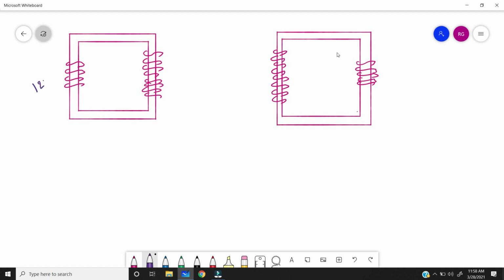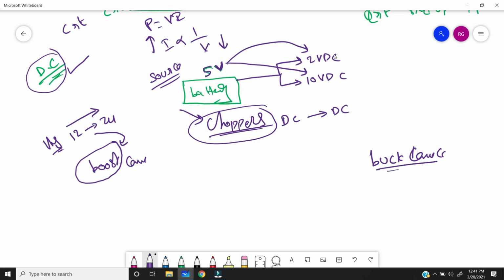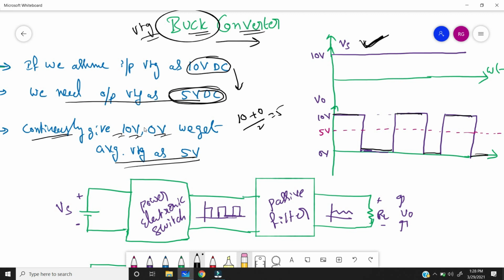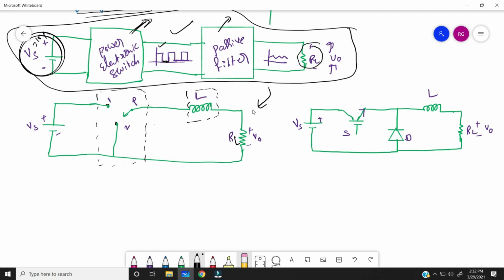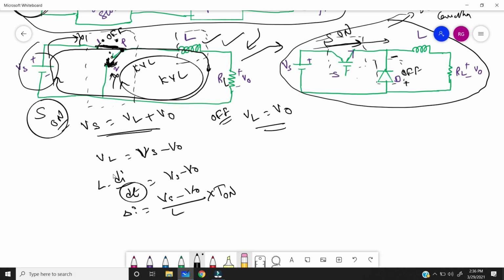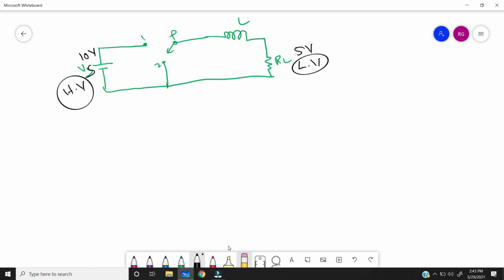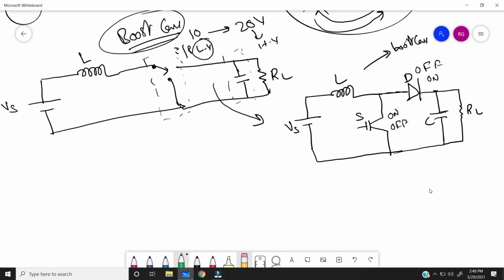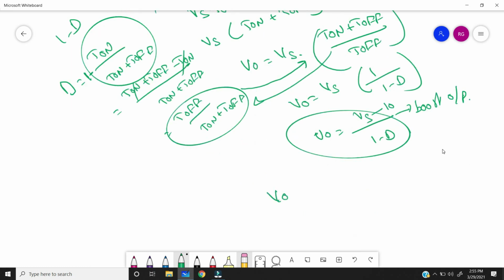DC-DC Converters | Boost Converter | Buck Converter | Choppers Working Operation with Equations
By the end of Video you will get Clear and Complete Explanation about
* Why DC-DC Converters?
* DC-DC Converters Circuit Diagram, Waveforms, Working Operation and Output Expressions .
* Boost Converter  Circuit Diagram, Working Operation and Output Expressions.
* Buck Converter  Circuit Diagram, Working Operation and Output Expressions.